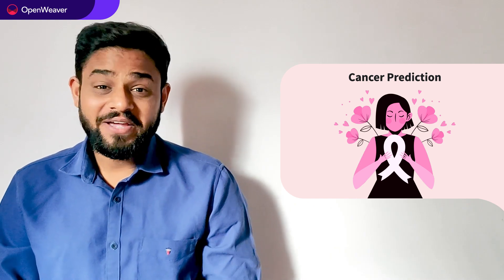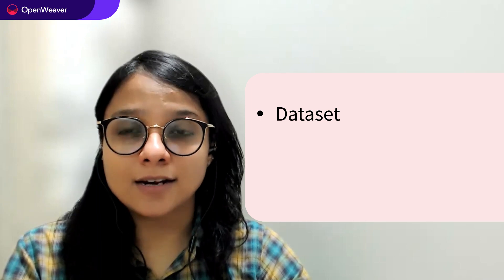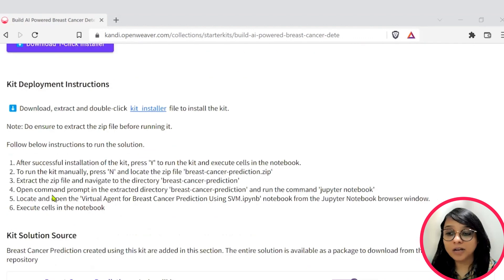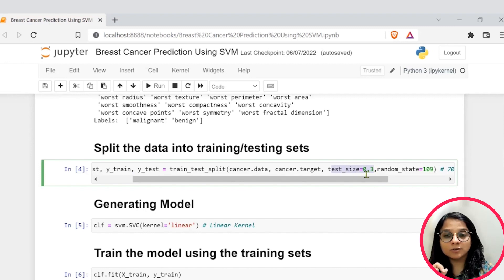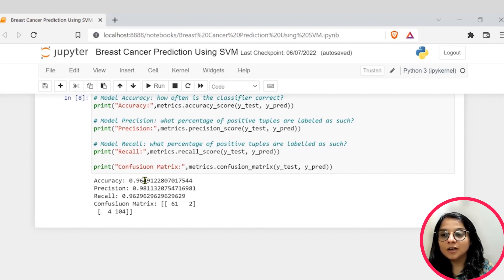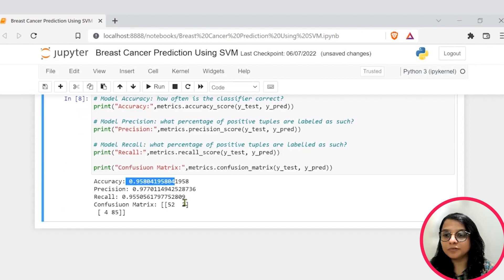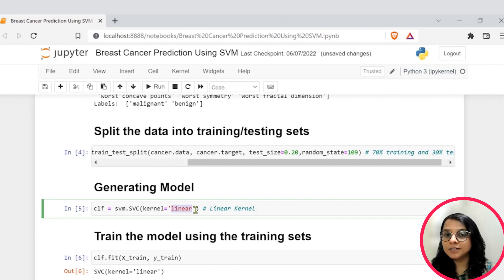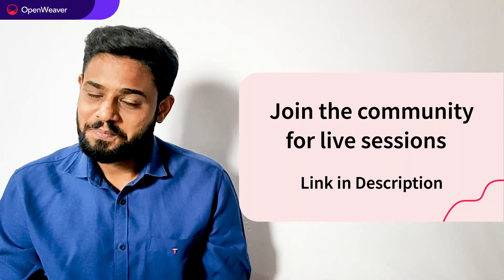Breast Cancer Prediction using Python and machine learning | Predictive Analytic Based Application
AI-powered Breast Cancer Prediction Model is used to detect early-stage breast cancer and help identify it as malignant (cancerous) or benign (non-cancerous).

This will install a sandbox Breast Cancer Prediction application and all the prerequisites needed for the tutorial.